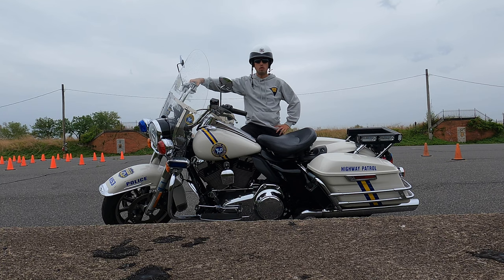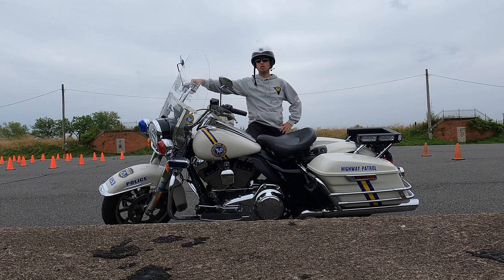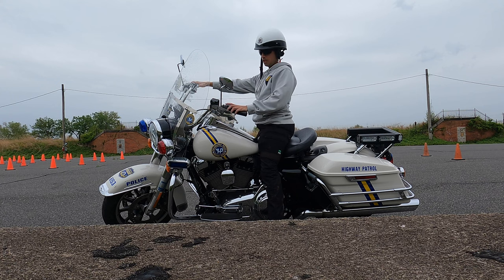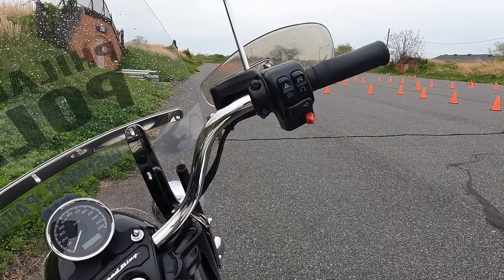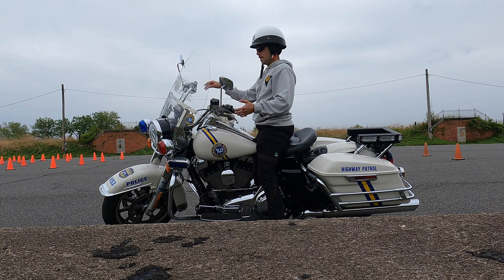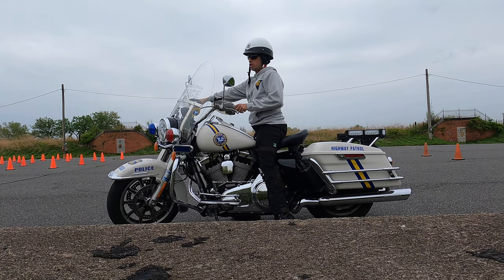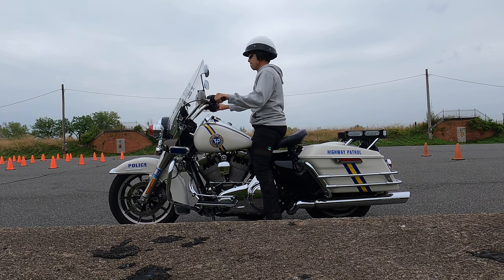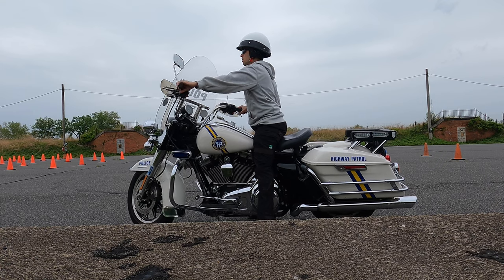4 Tips To Help Short Riders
4 tips that could help make riding a bagger/touring motorcycle a little easier.